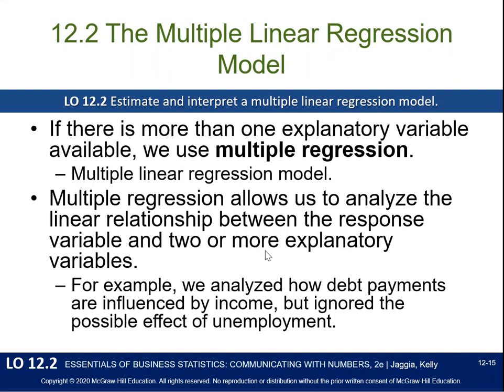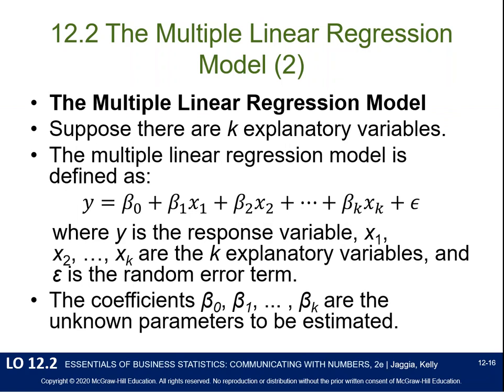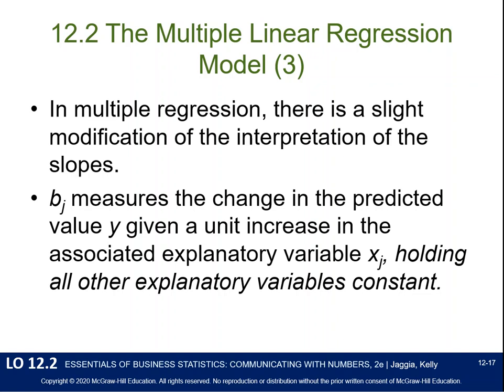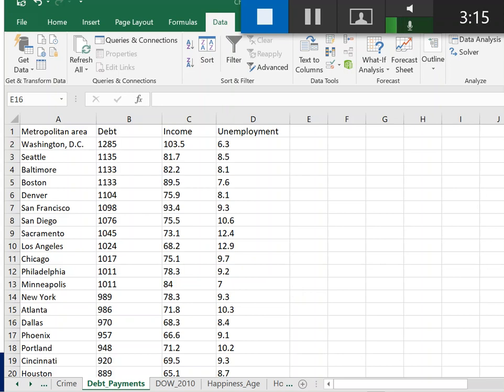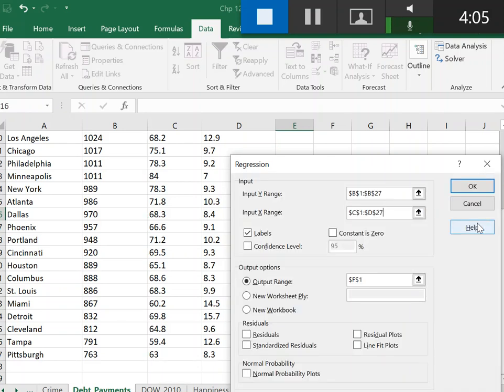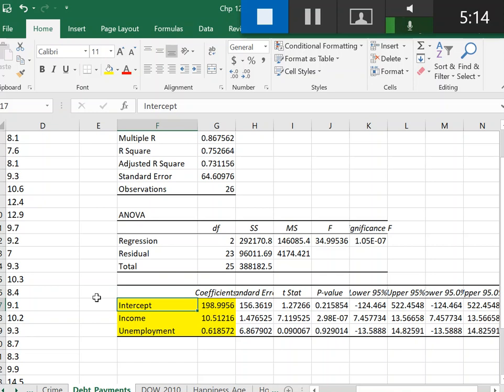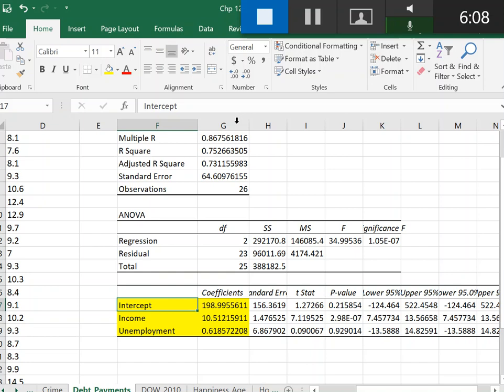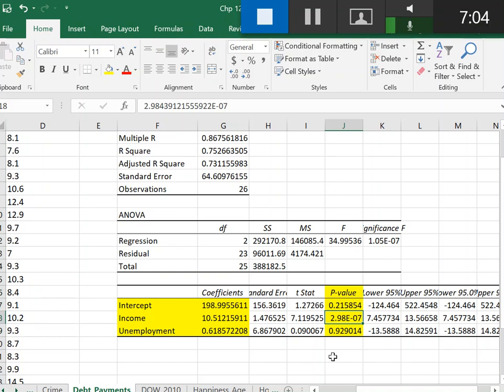BUSI 2305 Chp 12•2•Jaye Simpson